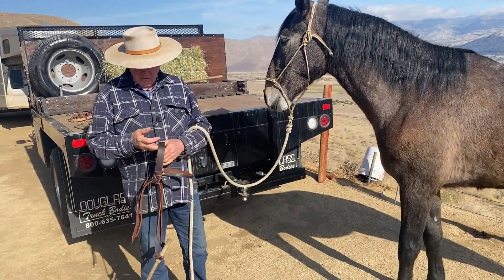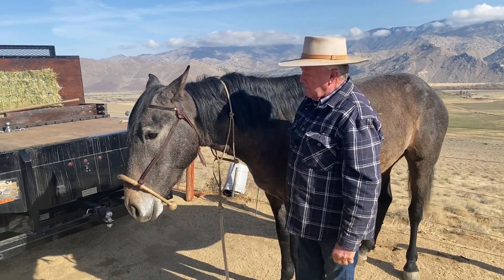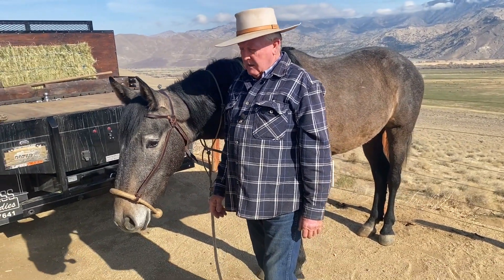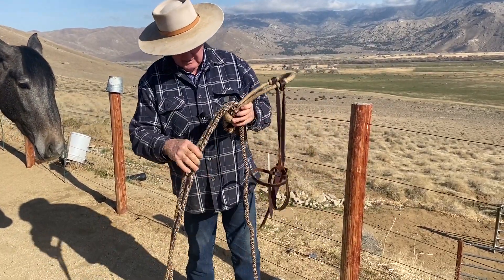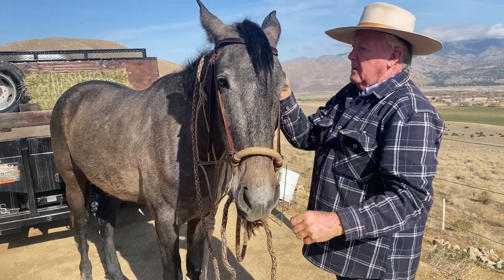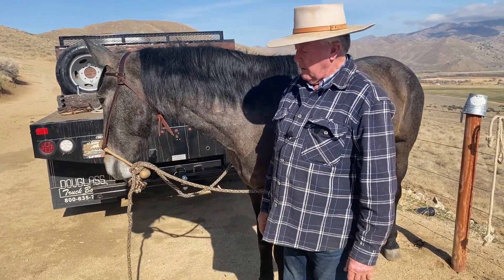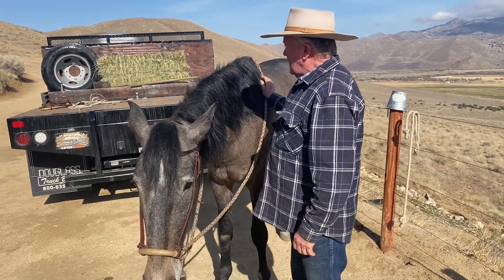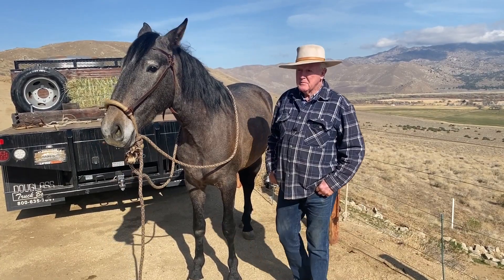Chinaco - Graduating to the Bosal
In this video, Pat puts the bosal and mecate on Chinaco. He shows how he likes to tie the mecate and how he wants it to fit. .